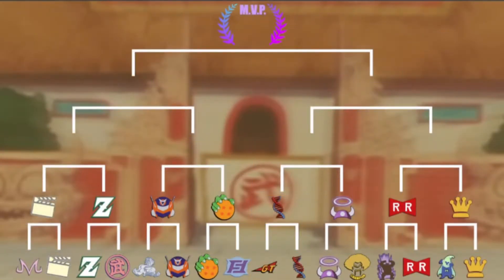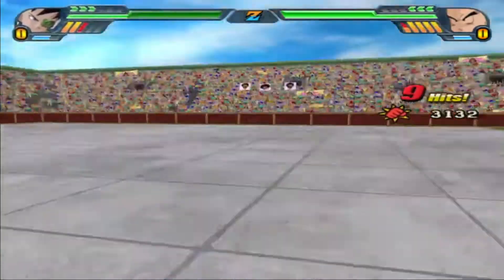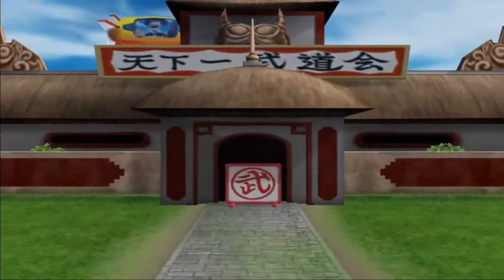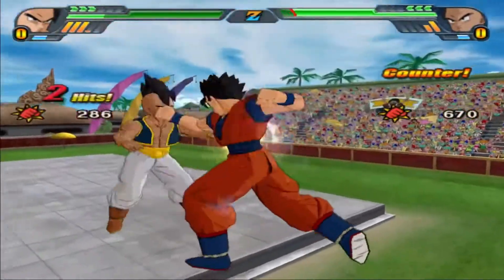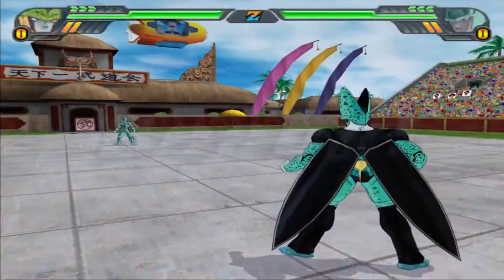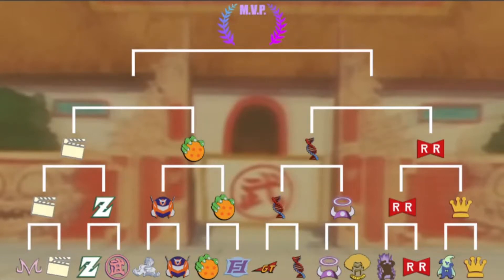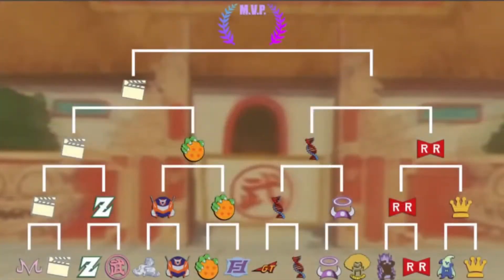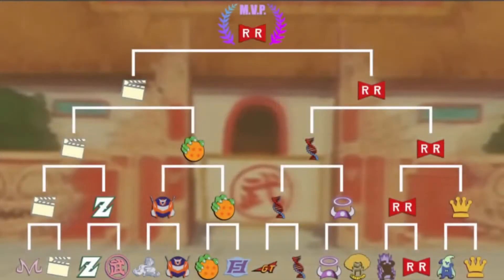DBZ League 2022 Season Tenkaichi Bowl Finale Episode 2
DBZ League is a CPU vs. CPU fighting league where the community creates the teams and builds.

Go to our discord to find out more and to join one of the many themed teams  in supporting them.

Music licensed from DARK FANTASY STUDIO